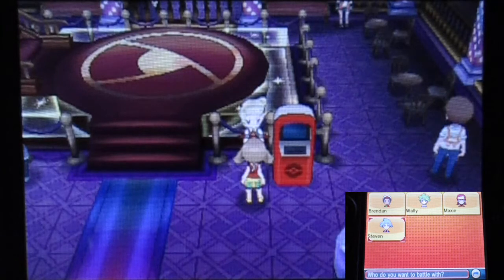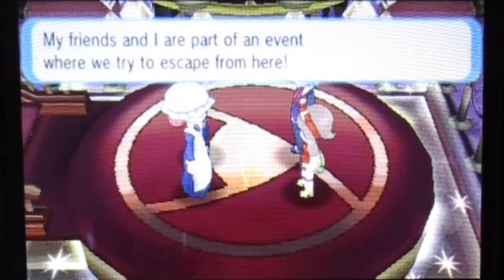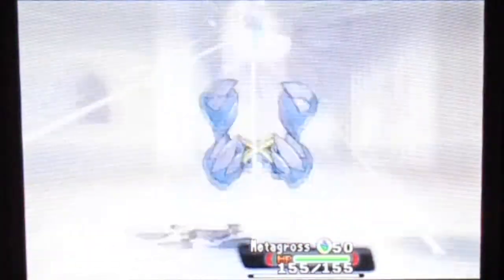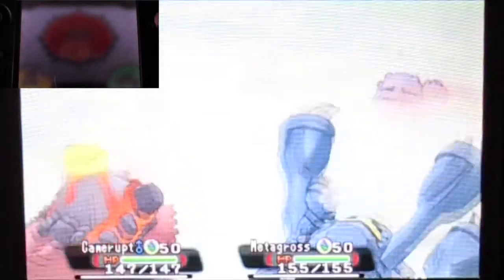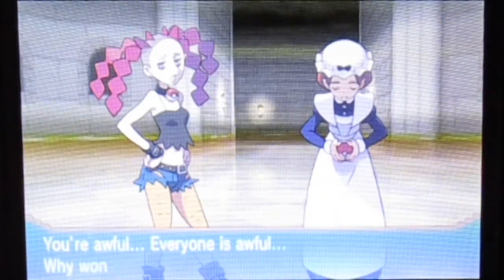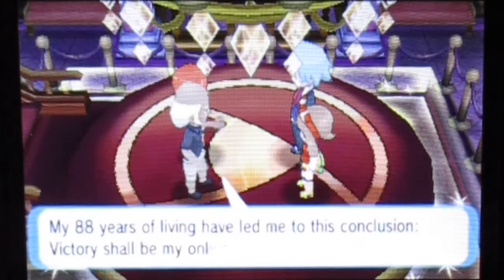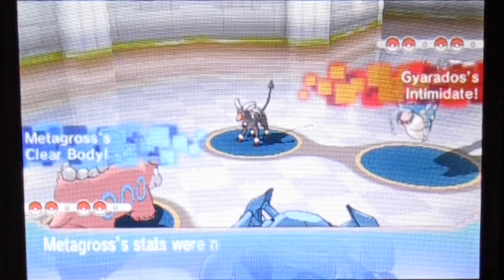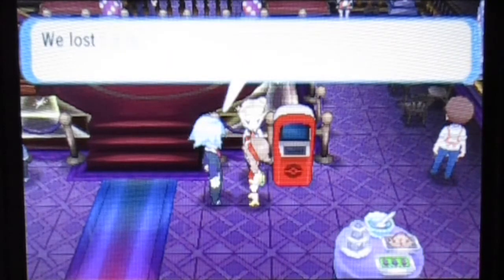Pokemon Omega Ruby Part158 "Can Hoenn Champion Steven be Beaten on Super Multi Battle??"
Well. We're almost done with this walkthrough.
After we teacup with Wally last time.
This time!!! I decided to call a help from the champion of Hoenn, Steven!!!
I'm sure that will make us reach to the highest streak, right???
(*sigh*. Wish it could be that easy. )
At least I manage to show how GOOD Steven as your teammate for the multi battle!!!
Of course even we beat him in the Pokemon League before & those battle is quite challenging!
If Steven still not enough to reach to the point of the secret.
We gotta use the help of.